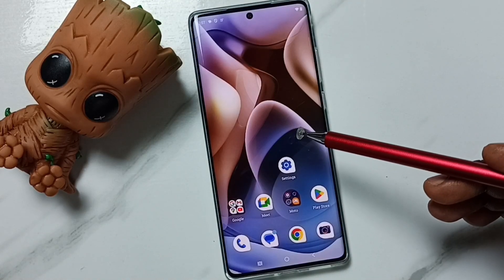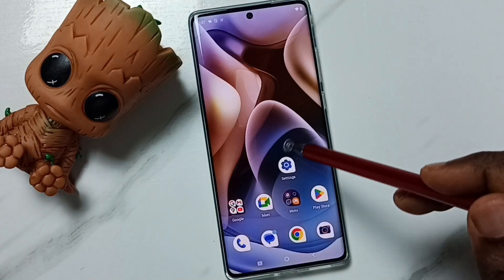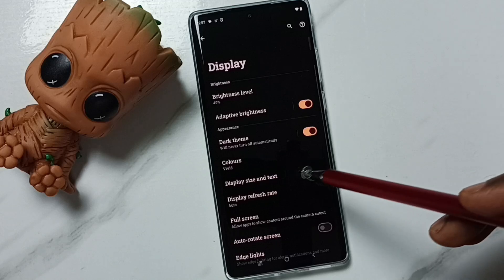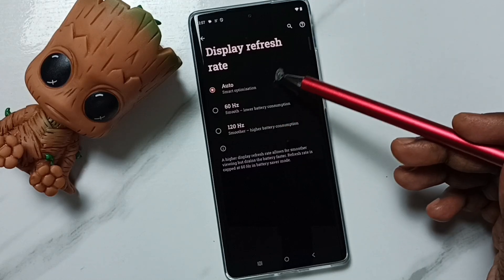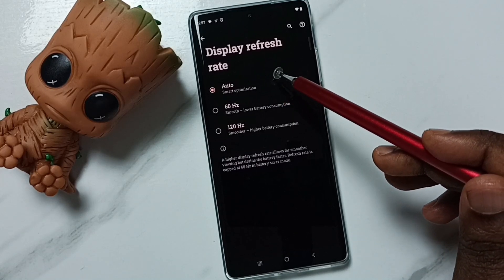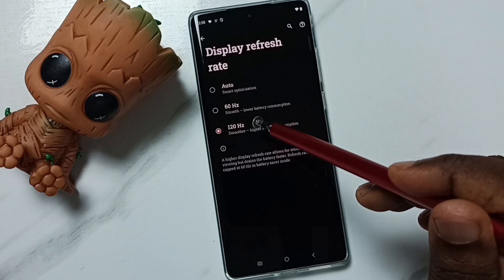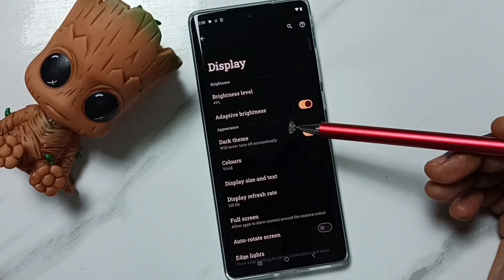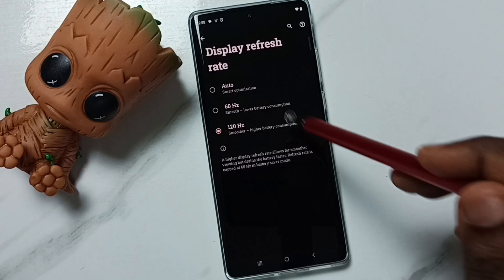How to Change Display Refresh Rate 120Hz in Motorola Moto G85 5G